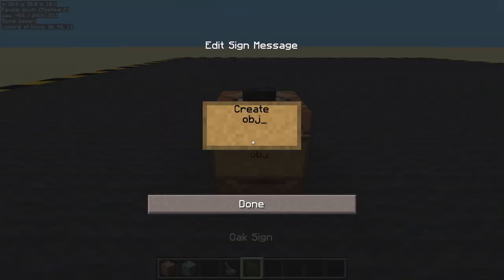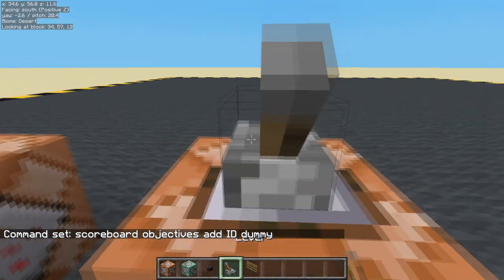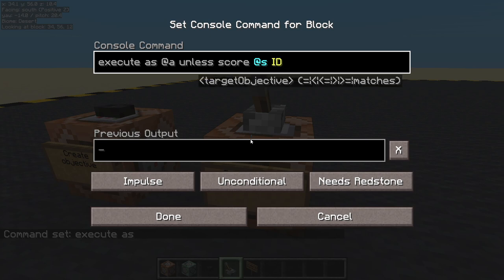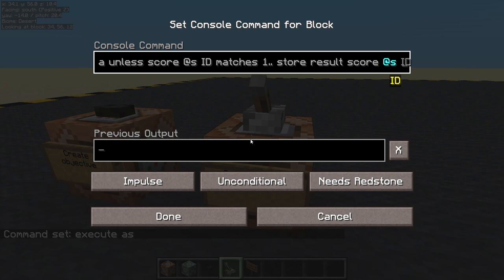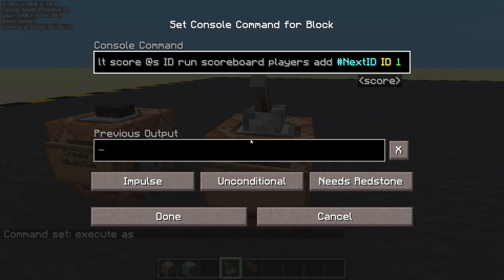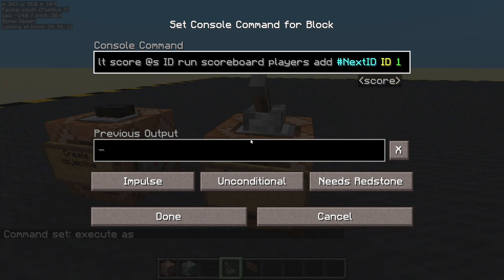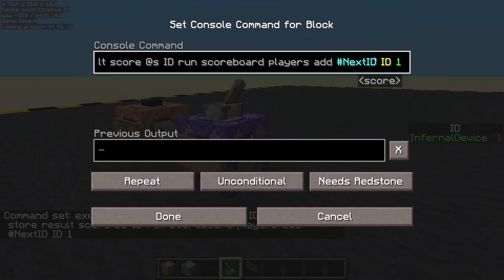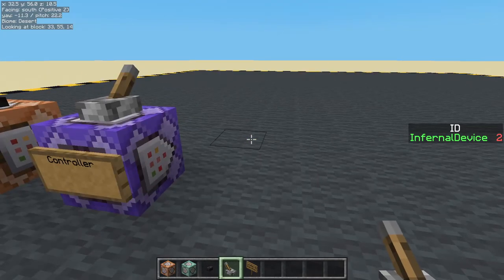157: Giving players a unique scoreboard ID [Updated]. [Minecraft Map Making]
Ep157: Thank you to GalSergey for showing me a better way of using the scoreboard to give each player a unique ID value.

Commands used:

Create objective:
 IUN: scoreboard objectives add ID dummy

Controller:
RUA: execute as @a unless score @s ID matches 1.. store result score @s ID run scoreboard players add NextID ID 1